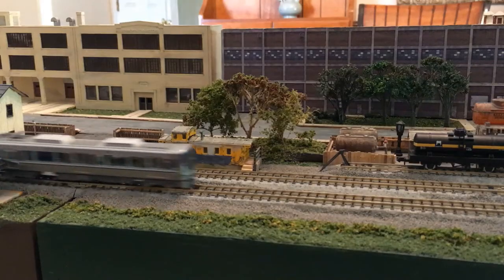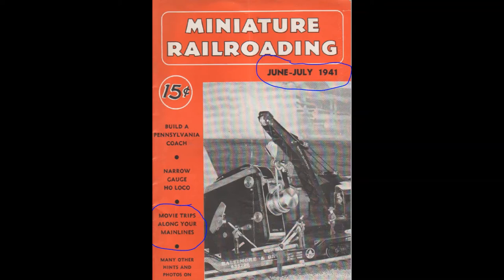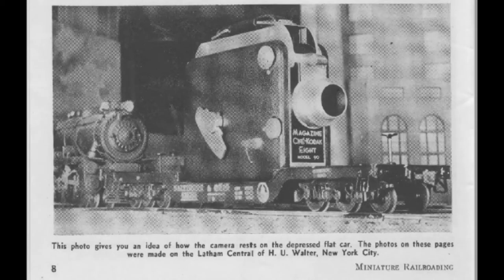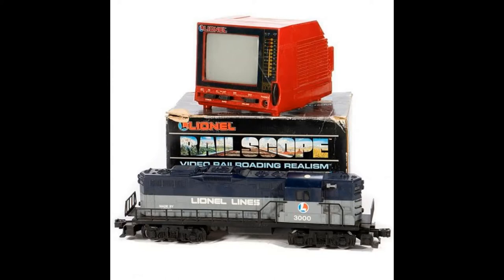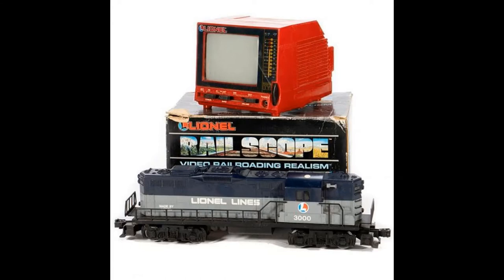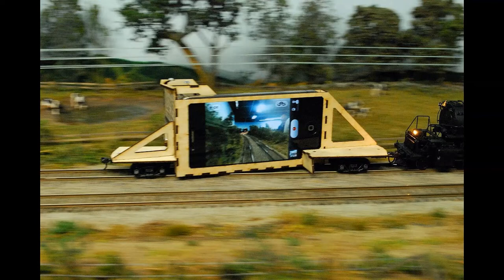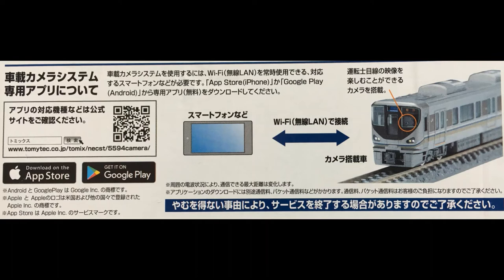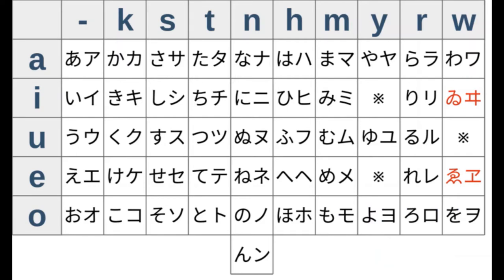Streaming Video From Your Model Railroad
This video is based on an NMRA clinic that I presented on Camera Cars.  The clinic looked at the history of camera cars and concluded with a demonstration of the Tomix 5595 Camera Car set.

Additional links mentioned in the video:
Arduino Camera Car Project: